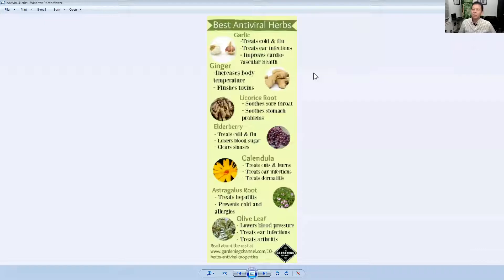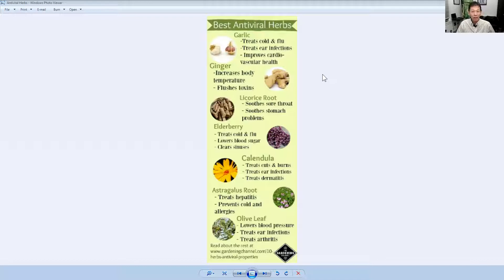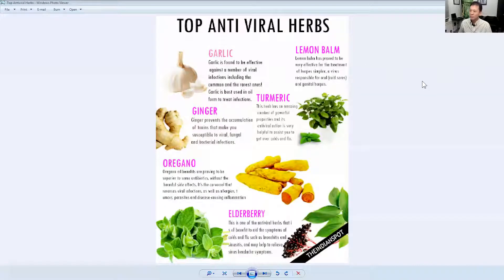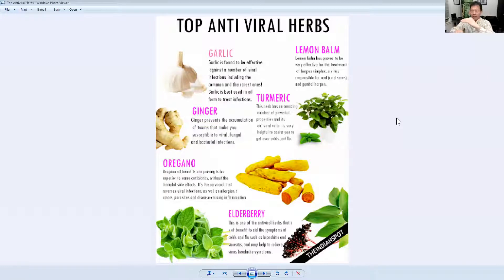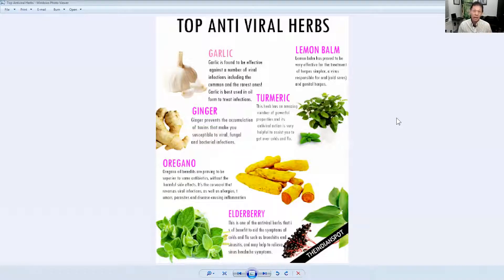Immune Boosters Explained Part 1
Dr. Harada goes more in-depth with the immune boosters that were introduced in the last video.  If you have suggestions for topics, supplements, or content that you would like, please text or e-mail Dr. Harada directly: or text.